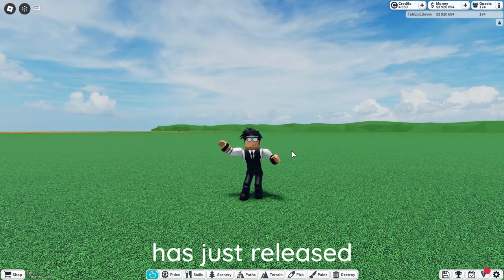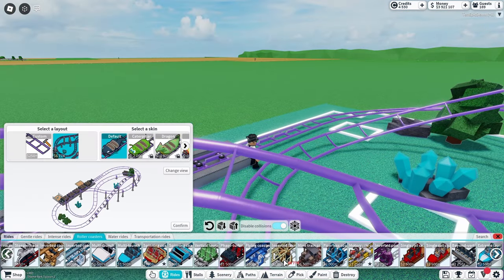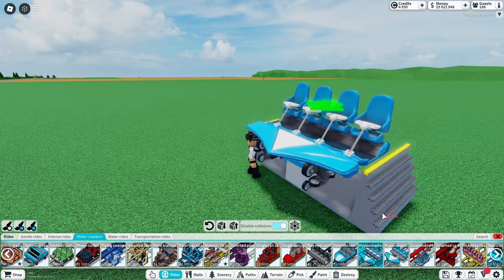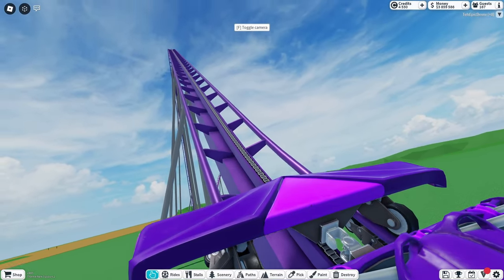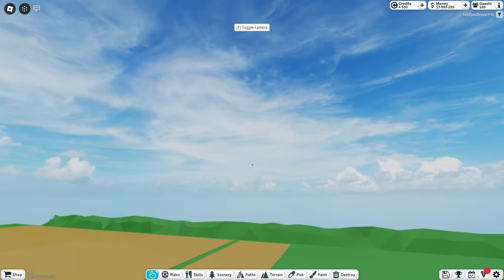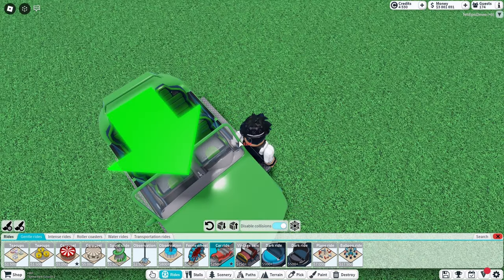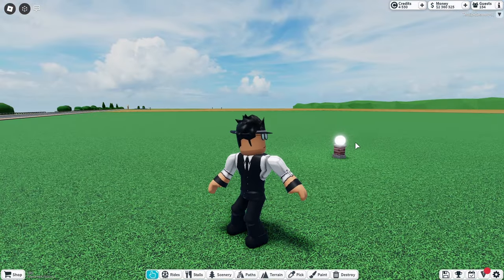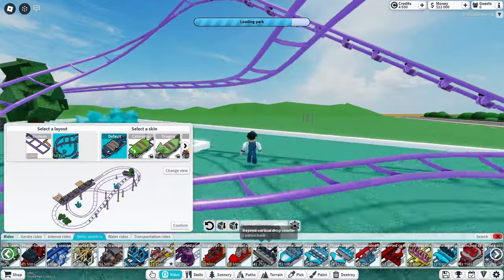Remodeled Hypercoaster, AND MORE?!?! || Theme Park Tycoon 2 v482 Update!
In this one of a kind TPT2 update, the Hypercoaster has been refurbished along with brand new skins and more!

Stay Epic guys!